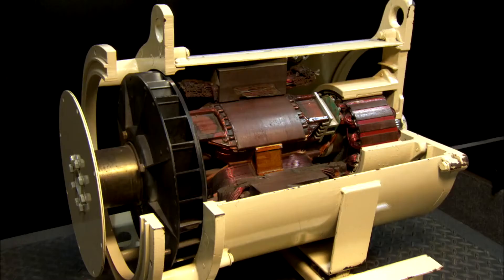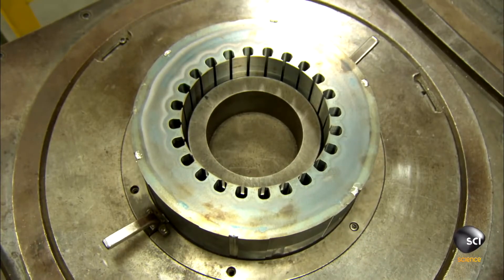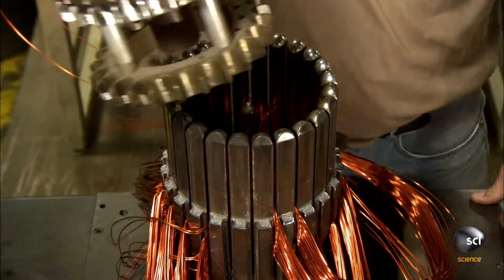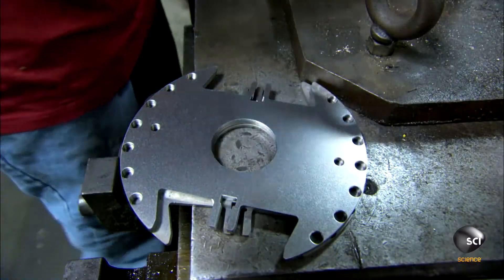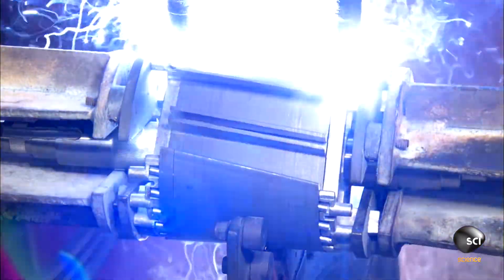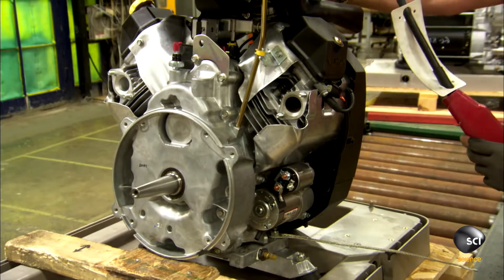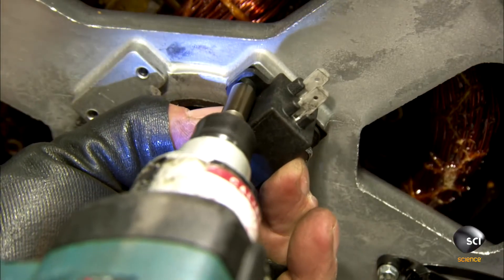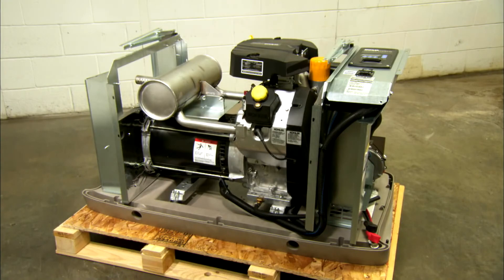كيف صنعت المولدات الكهربائية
كيف صنعت المحولات
ان تعرف اكثر